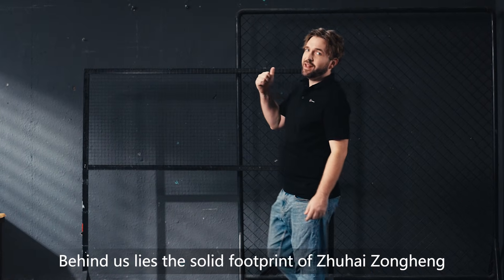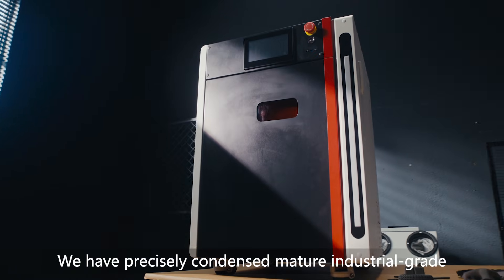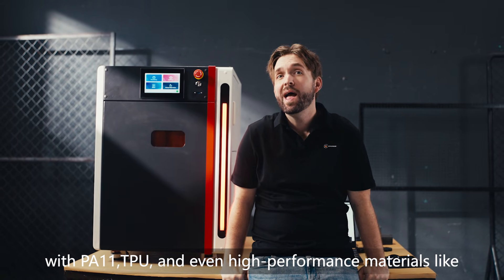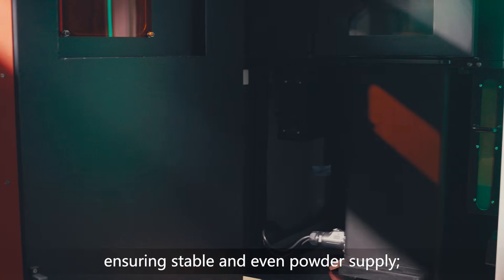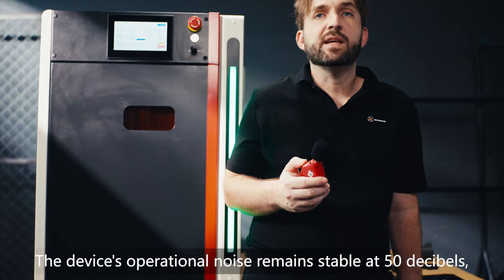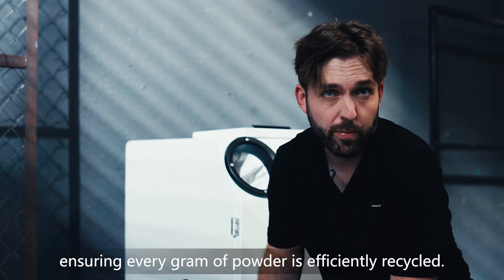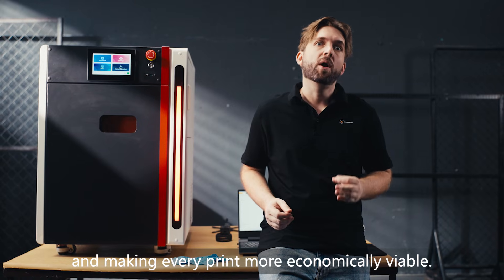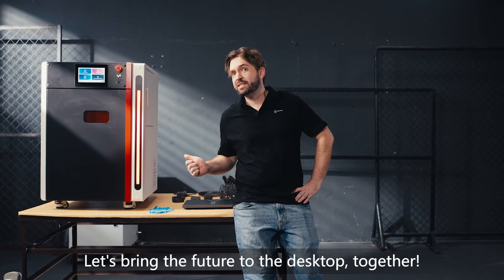Industrial SLS Performance, Now Desktop-Sized.🚀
The future of professional 3D printing is here! We've just launched our SLS1518 Desktop SLS Printer on Kickstarter, and we're inviting you to be part of the revolution.

We've secured exclusive Super Early Bird and Early Bird pledges for our earliest backers. These won't last long!

We've already sent units to several major 3D printing creators for review!

👉 Join the Movement Now:
Help us bring this technology to creators worldwide. Back the project, secure your unit at the best possible price, and be part of the desktop SLS revolution!